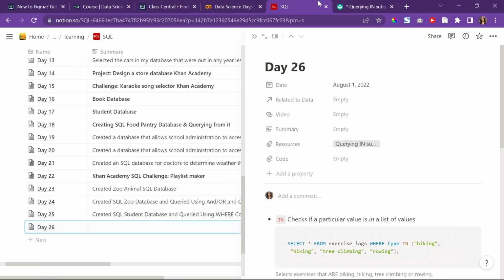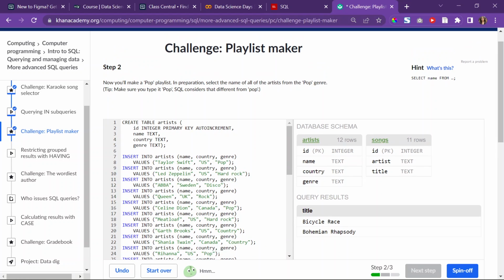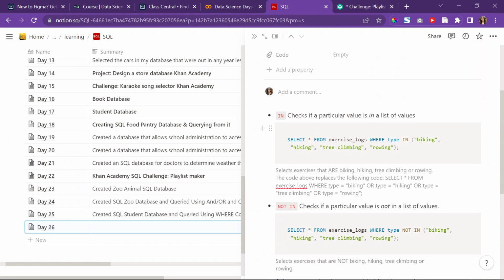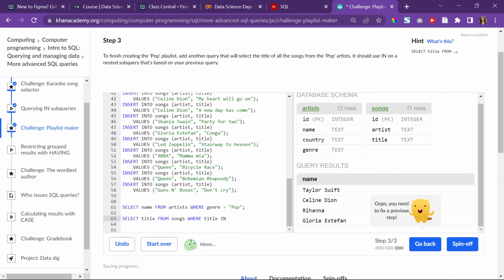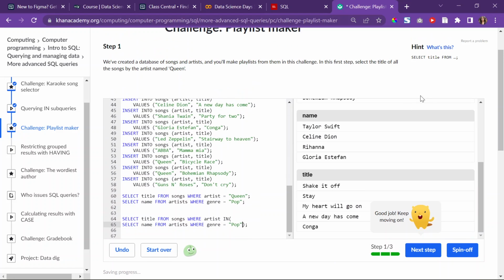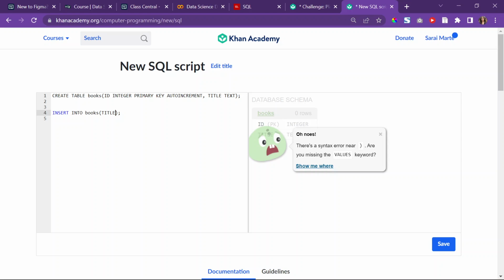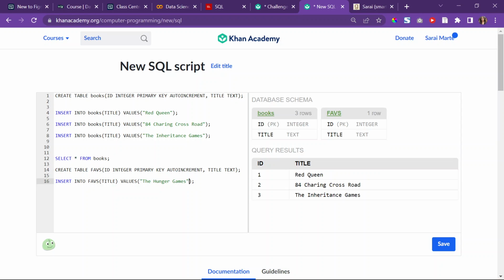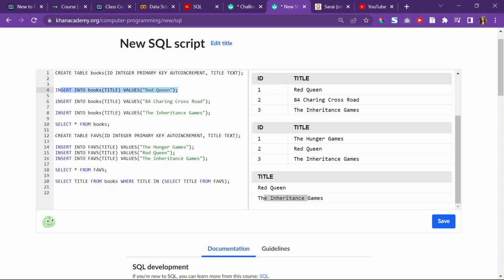Used Subqueries and the IN operator in a Book Database| Day 26 SQL